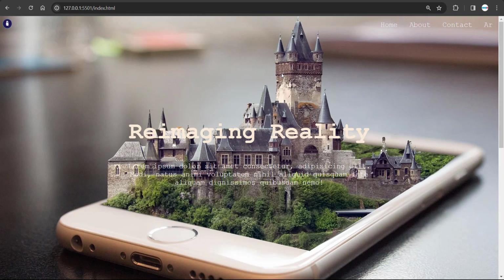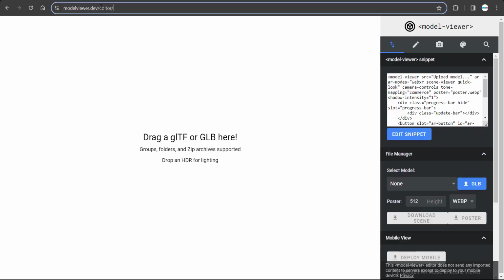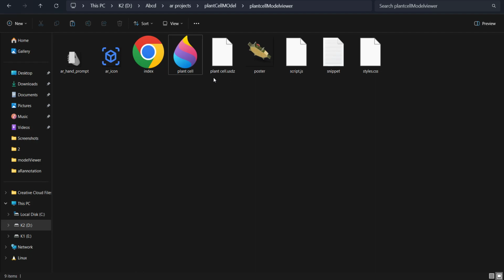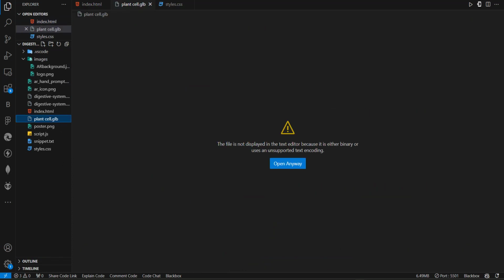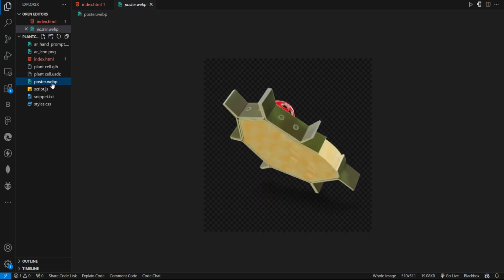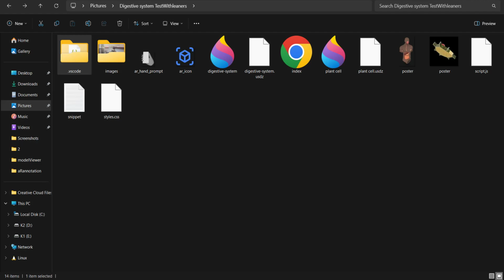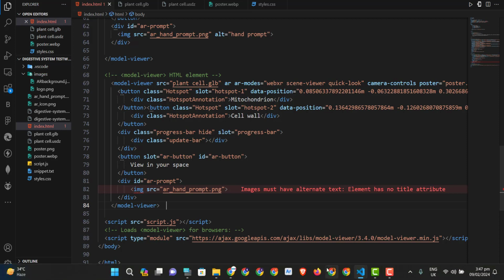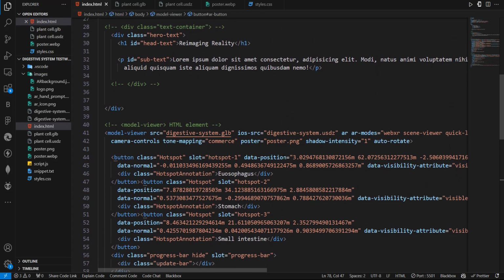11:Adding a new 3D model